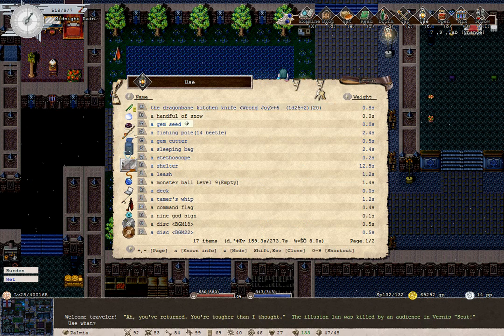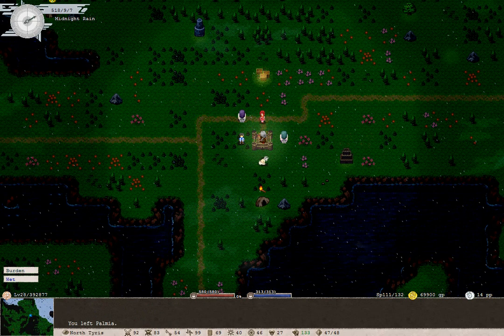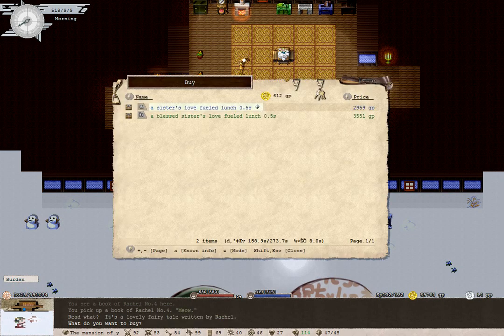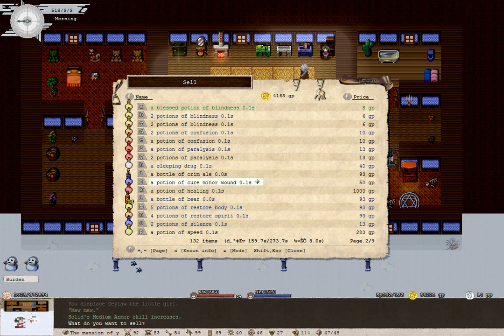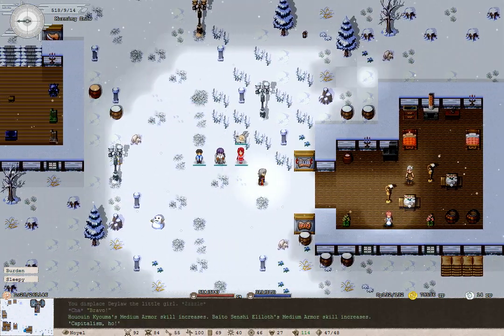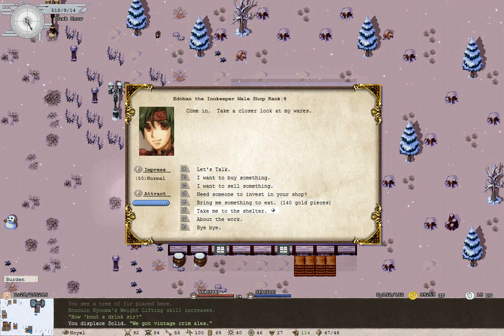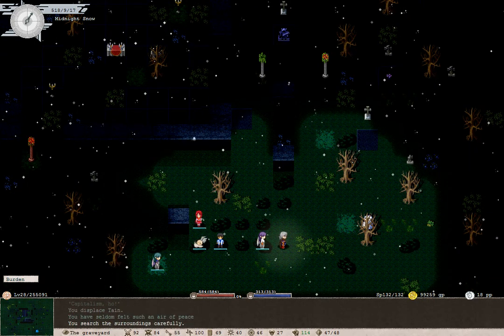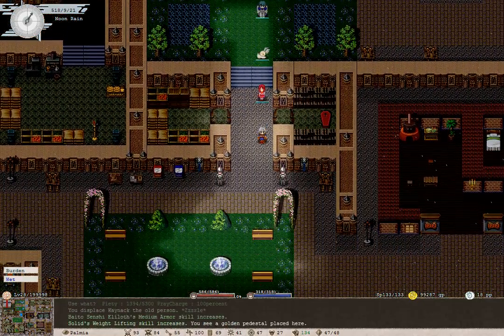Let's Play ElonaPlus [Part 46] - Little Sister's Mansion & Pael's Mother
After a visit to a love-fueled place, it's time to make an important decision for someone...